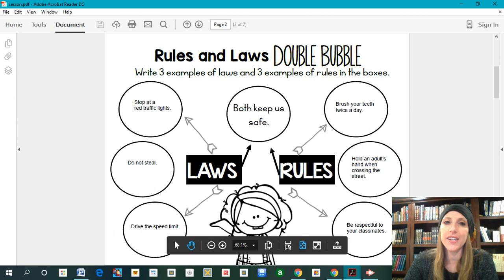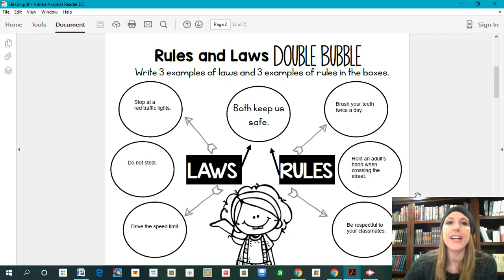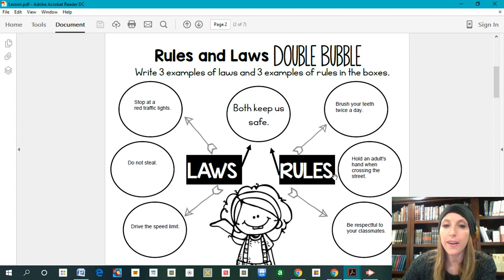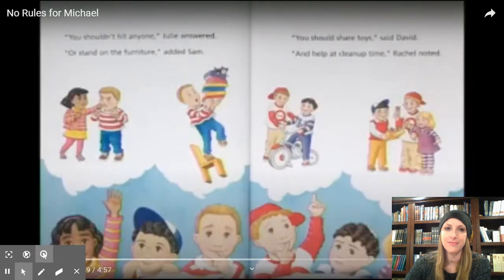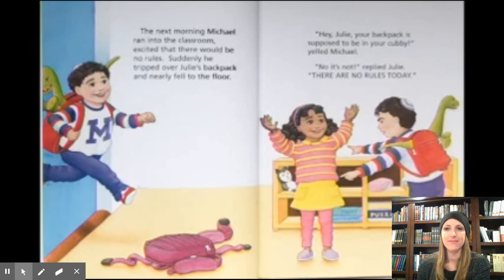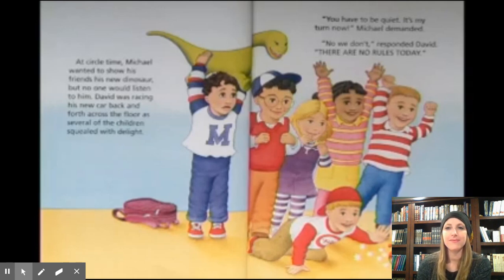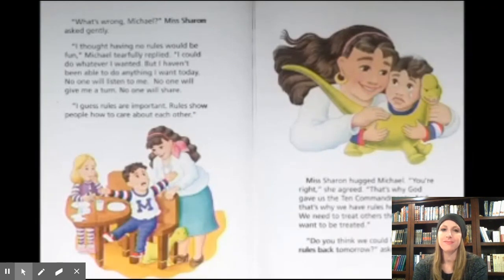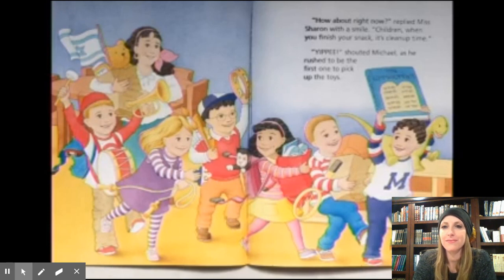Untitled: Apr 26, 2020 7:59 PM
Rules and Laws